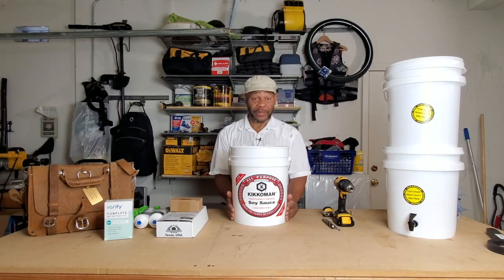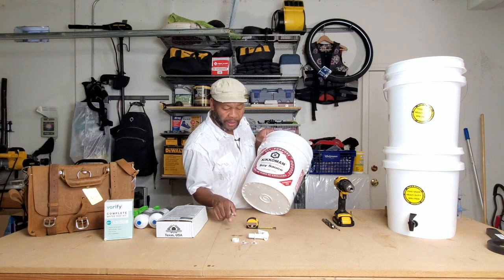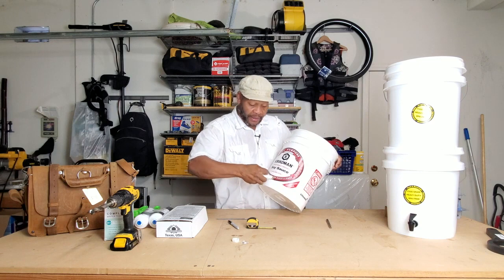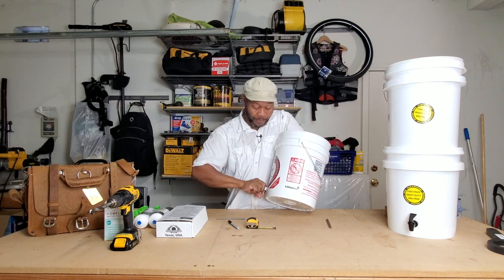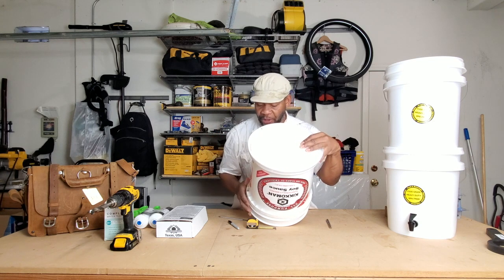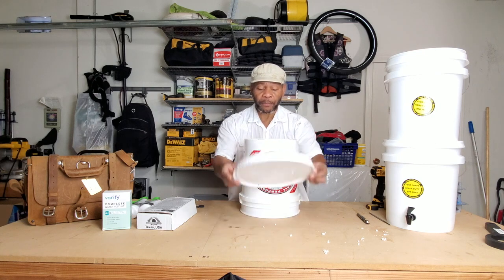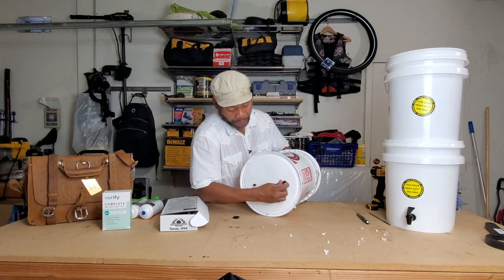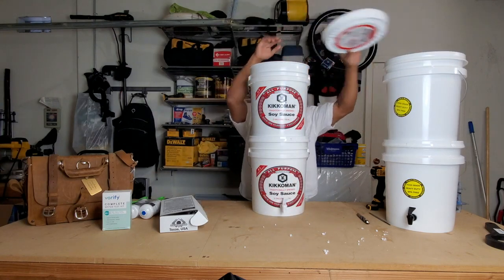EPISODE #3 PARTS BUILD: EASY DIY 5 Gallon Water Filtration SETUP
You save 100's of dollars over purchasing the original oem berkey system. Do not let society or anyone tell you it is not worth it. STOP BEING A CONSUMER! AND START PRODUCING WHAT YOU NEED!. This 5 gallon diy water filtration system is genius and can save you and your love ones life. Start clicking the kins below and purchase your parts. You can come back here and build your own system. Thank me later, but for now thank the most high.

It cost you nothing but helps the channel out so that I can continue creating content. You can purchase products beforehand so that you too may follow along for Episode #3.

 Legal Info:
This channel is owned and operated by  Elder Yahudah.  Elder is a participant in the Amazon Services LLC Associates Program, an affiliate advertising program designed to provide a means for sites to earn advertising fees by advertising and linking to Amazon.com.  This site also participates in other affiliate programs and is compensated for referring traffic and business to these companies.